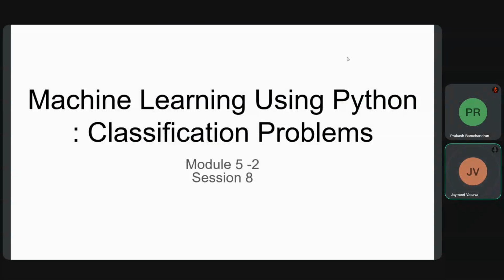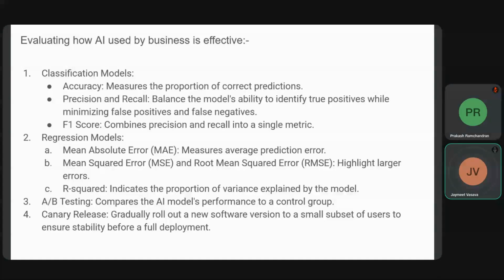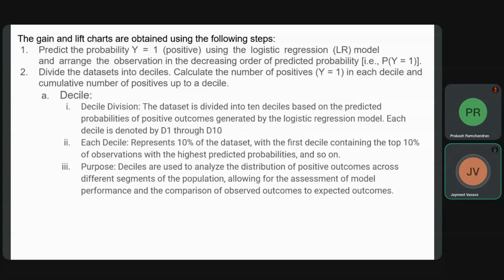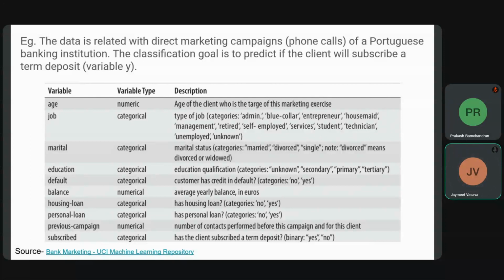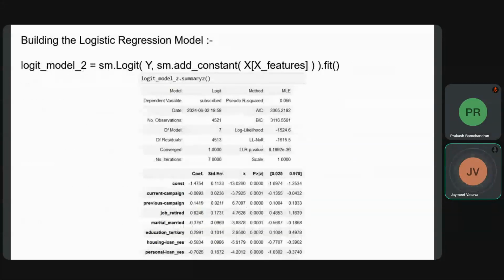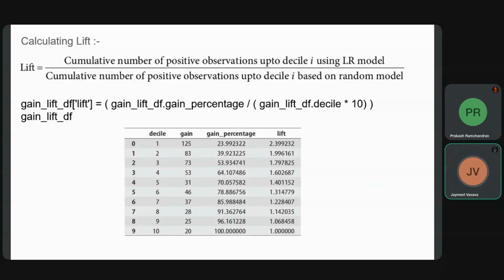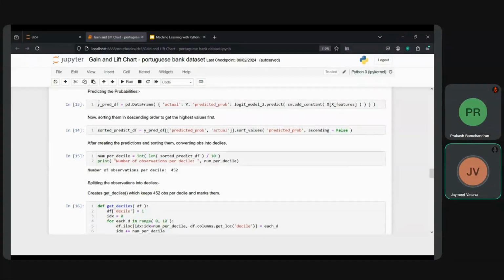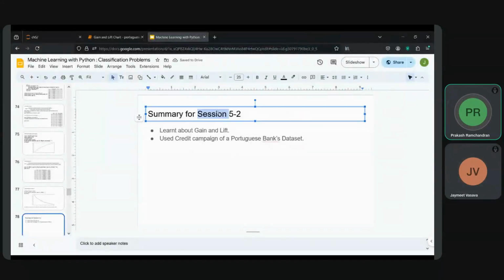ML Using Python (MLUP-101) 2nd October 2024 M05 P02 Gain & Lift as measures of boost, Session 8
The M05 -Part 01 (session 6)module covered Classification Problems and the Binary Logistic Regression  and various measures like AOC etc. This M05-Part 02 is simple coverage of two use cases to explain the Gain and Lift as two measures to boost the early resolution of majority of use cases. The Formula of Gain and Lift are stated by instructor Jaymeet Vasava and he goes on to plot and show the efficiency of both measures for ML. Hope you will enjoy this short practical way to use Logistic Regression Model. Next time it will be Decision tree etc.